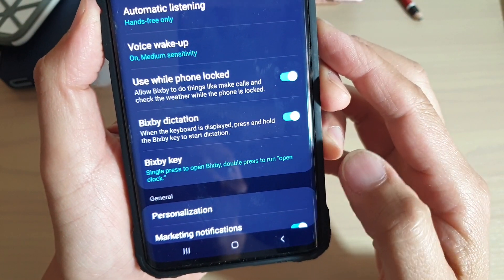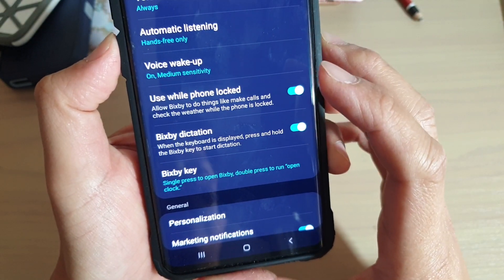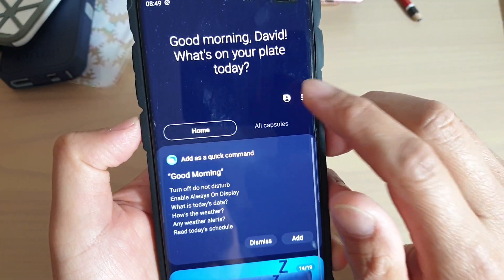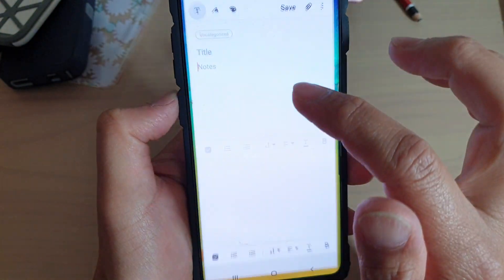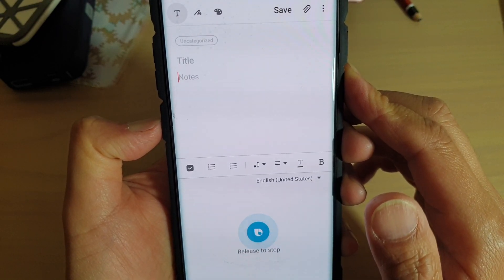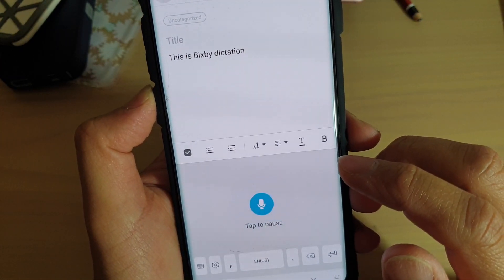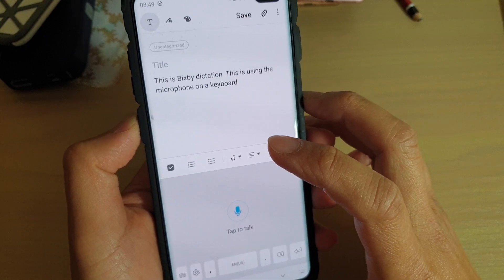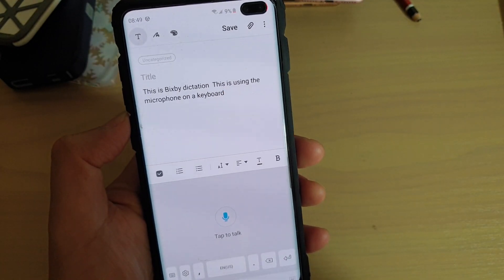Galaxy S10 / S10+: How to Enable / Disable Bixby Dictation (Speak to Type)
Learn how you can enable or disable Bixby Dictation on Galaxy S10 / S10+. This will allow you to speak to type when pressing on the bixby key.

iOS 13.